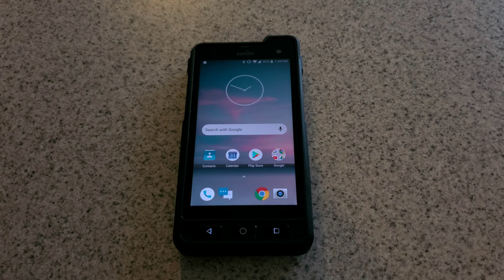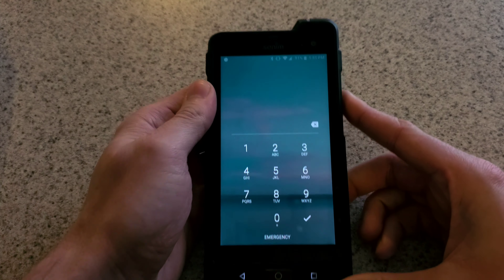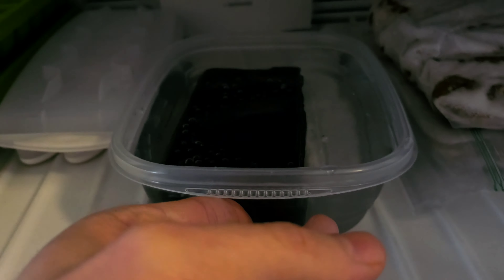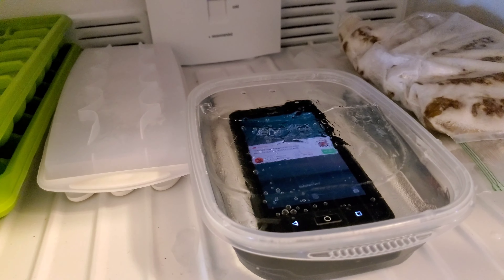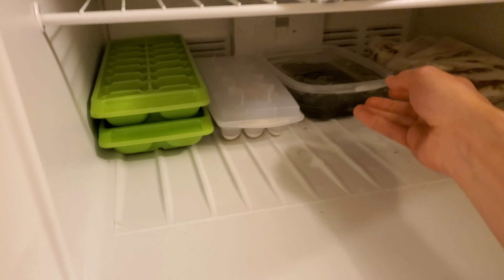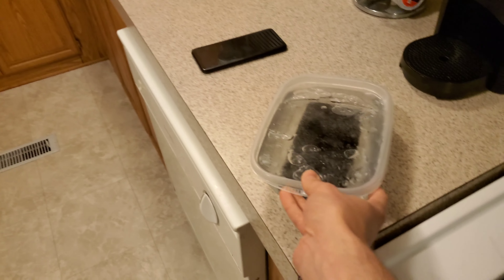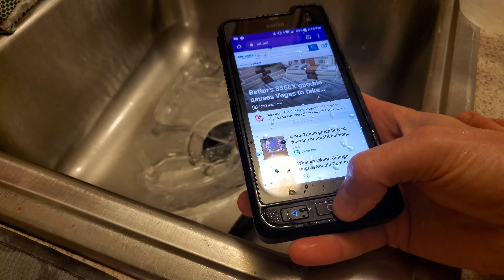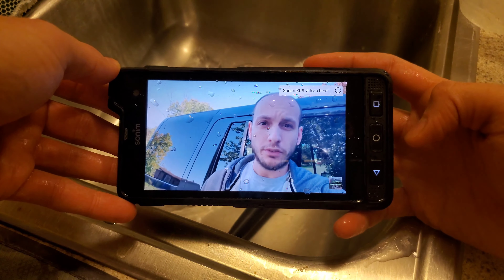Sonim XP8 (ice challenge) ends up Jello?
What's up guys Scrammy here coming at you with another extreme test for the XP8. So way back I did a test of the phone in ice. Well I decided to leave it in ice longer than that test due to recent events that happened with a certain Jello product. I wanted to see if the liquid and then ice would do any damage to the XP8 because if it did then it would lead me to believe its not so tough when it comes to liquids. Might just bring up the courage to do a Jello 2.0 if it survives this!

***not sure why the video initially starts kinda dark but it works itself out.